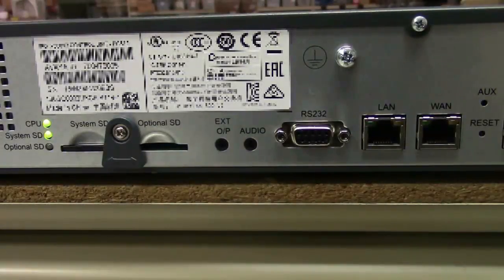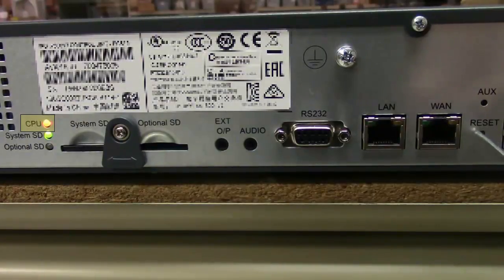How to factory default IP500V2 without using IP Office Manager app